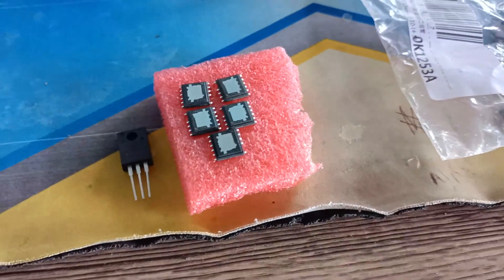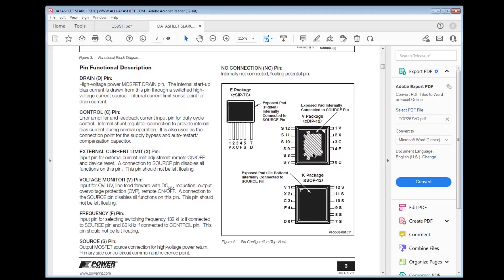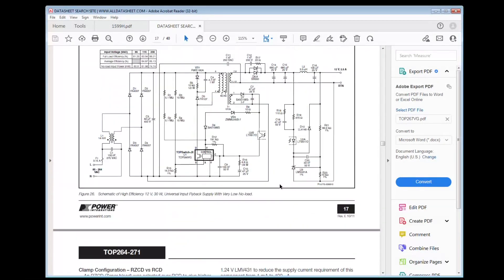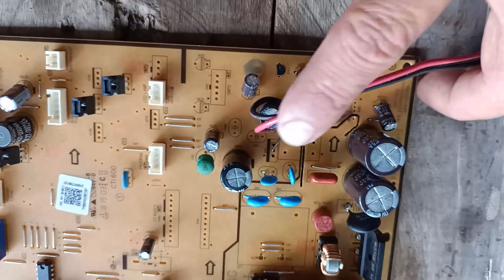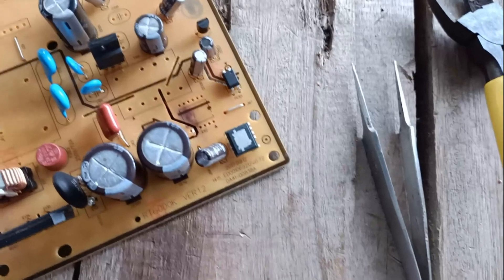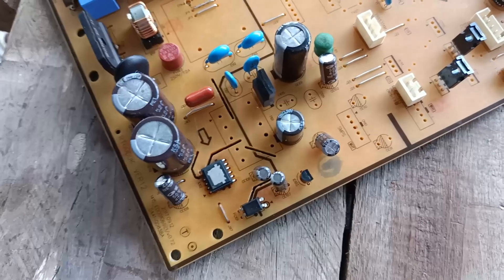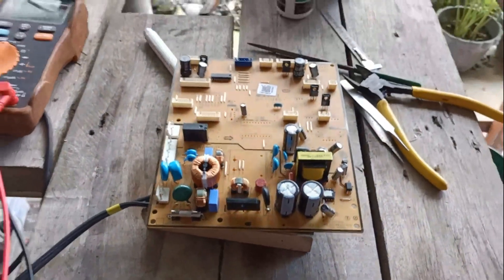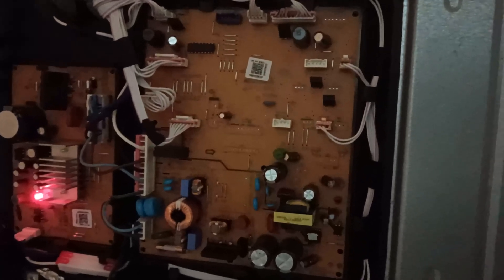Roxas, Isabela - Fixing Samsung fridge circuit board DA41-00838A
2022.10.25 - The components I ordered from Lazada arrived last week. I decided to repair the board to learn how long the component will last

Failed components:
TOP267VG - dedicated power switcher IC

MBR20100CT - dual diode in TO220 package
The components are available from Lazada, searched for them there

Narratives..